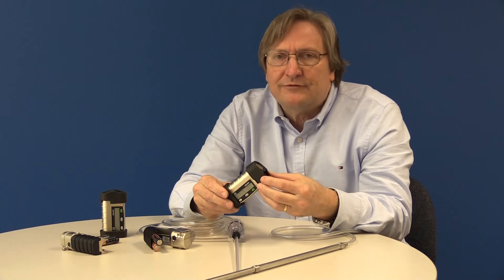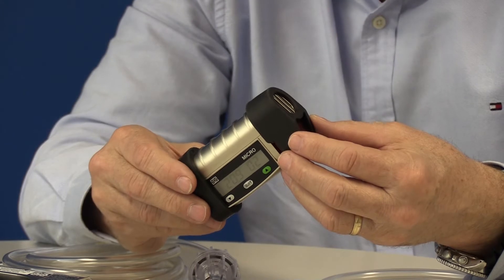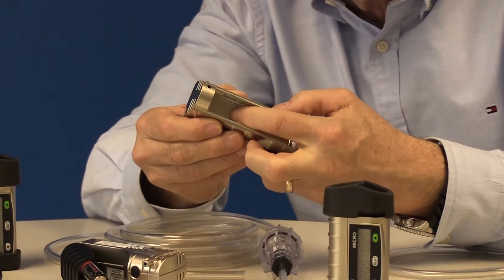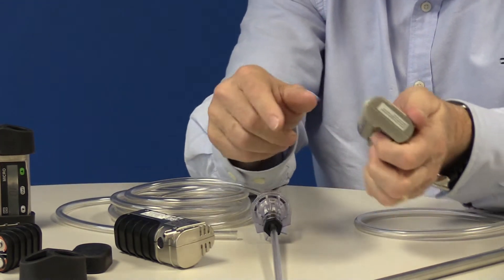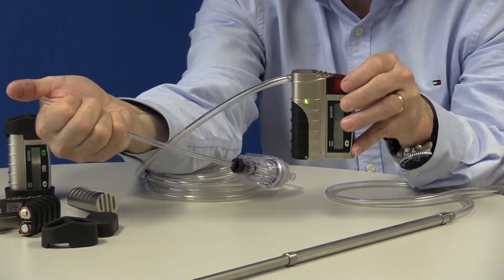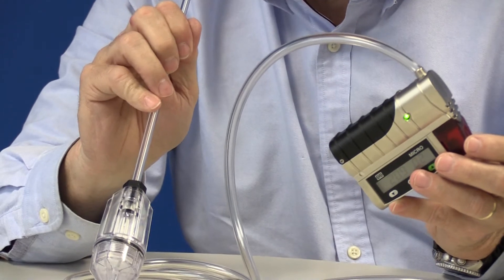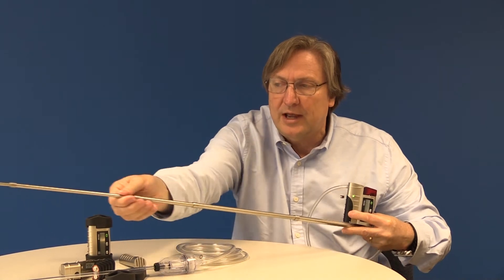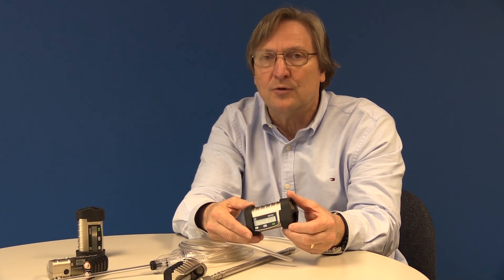Micro IV Motorized Sample Pump Demonstration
Instructional demonstration video on how to use the GfG Instrumentation's motorized sample pump for the single gas Micro IV personal gas monitor.